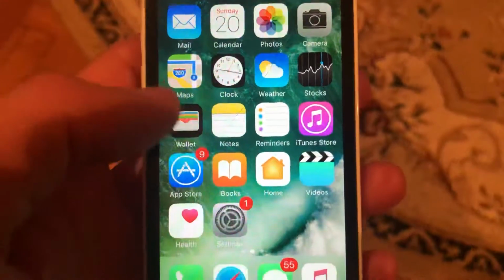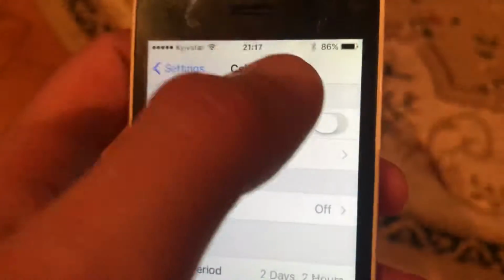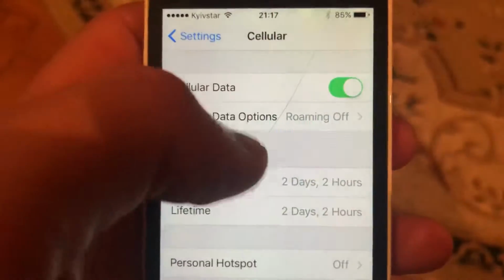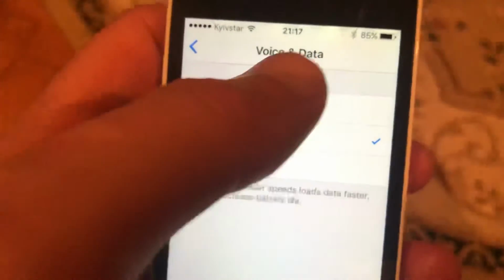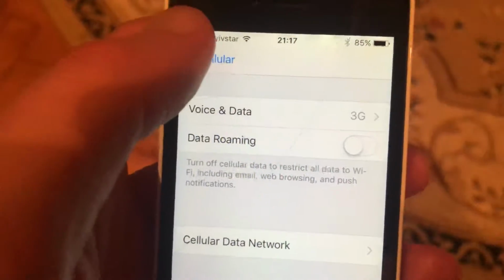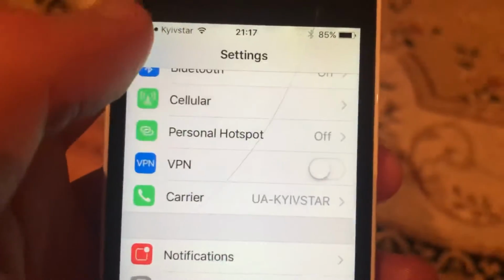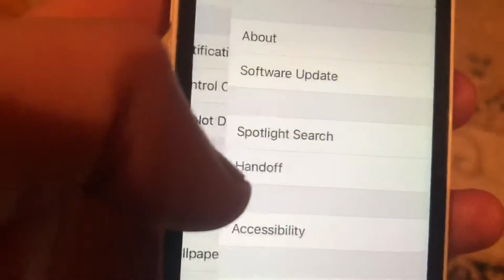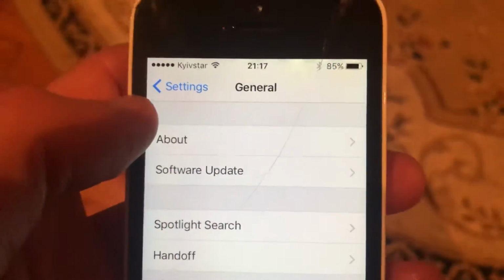Cellular Data Not Working On iPhone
If you don’t know Cellular Data Not Working On iPhone , this video is for you.